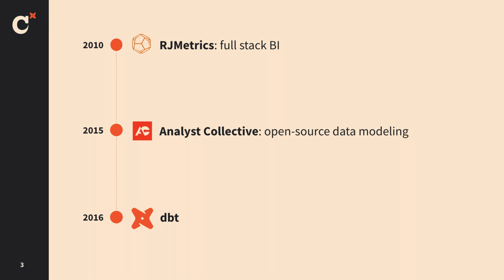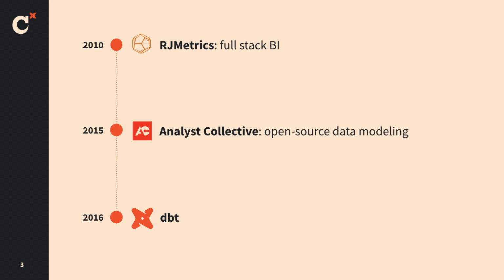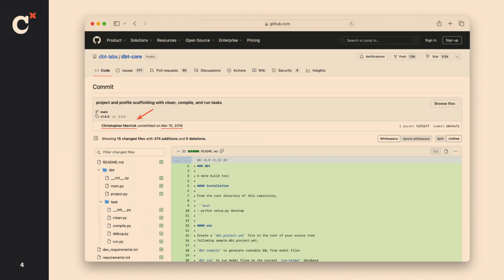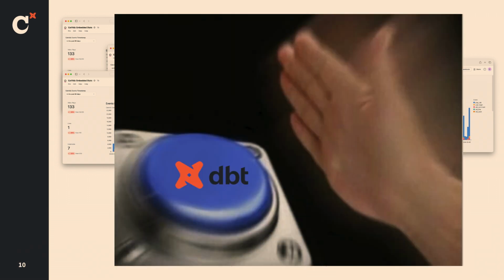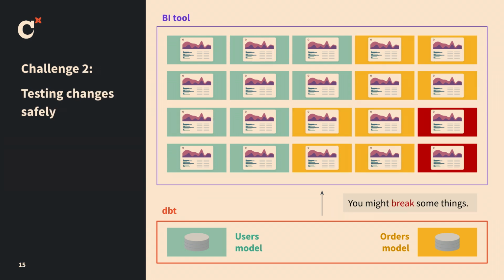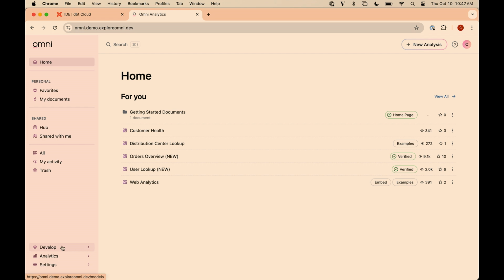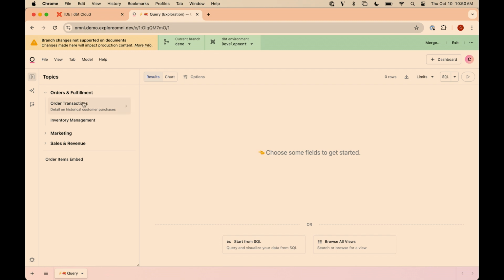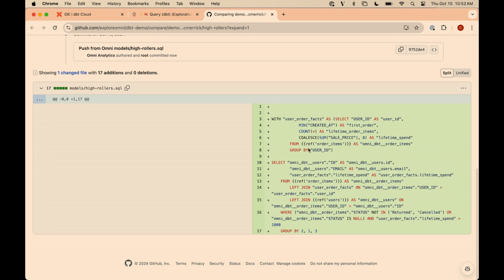Coalesce 2024: Move fast with dbt: Bringing speed back to your analytics workflow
The workflow between dbt and BI is slowing us down. A simple change in dbt can require multiple teams to coordinate and hours of manual work to fix broken content. Valuable time is spent managing disconnected analytics tools that should work together seamlessly.

It’s time to tip the scales back toward speed — without compromising control. In this session, we’ll discuss how dbt and BI should work together. We’ll show you a workflow for moving fast in your BI tool, while still maintaining control of your data model in dbt.

Speaker:
Chris Merrick
Co-Founder & CTO
Omni Analytics